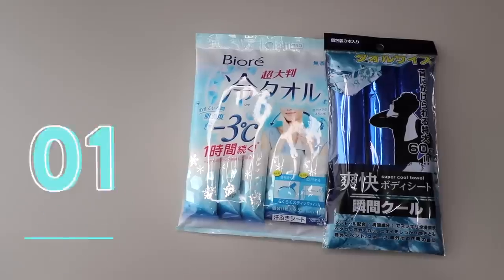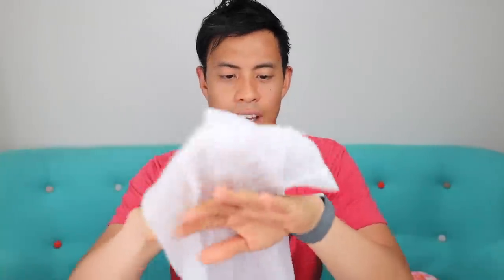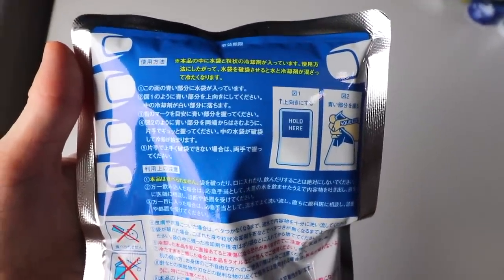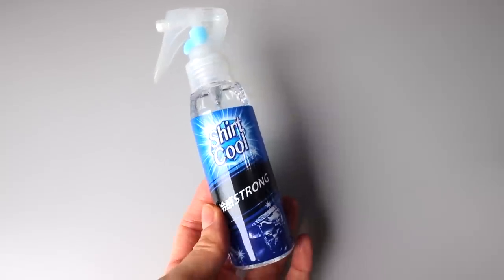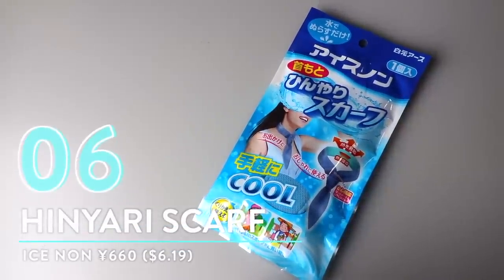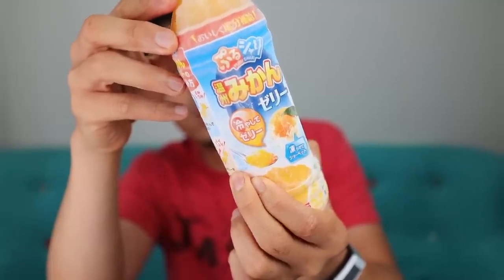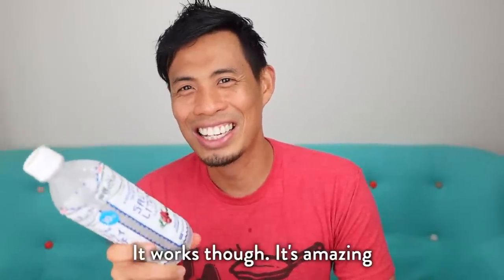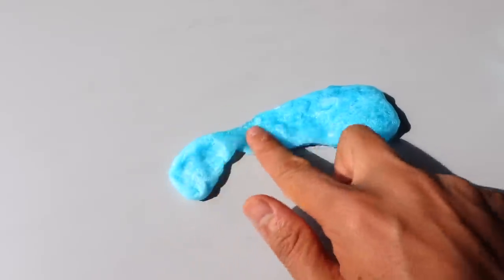Japanese Convenience Store Summer Products to Stay Cool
Japanese Summer Products, Tips and Hacks to keep you cool.  Japanese convenience stores, aka conbini / konbini are well known for their assortment of foods, but they also offer daily supplies including products made in Japan to keep you cool during the hot summer months.  We take a tour of Japanese convenience stores as alll these products can be found at Japanese 7-11, Japanese Family Mart or Japanese Lawson, except for the last Japanese shopping item on the list.  I hope you enjoy these Japanese goods and Japanese products and find it useful when you are in Japan.  I hope you are able to beat the Japan summer heat with these suggestions.

Join my Paolo from TOKYO community site to get Answers to Questions about Japan travels, etiquette, food, etc. and to connect and share information about Japan.

Japanese Convenience Store Summer Products, Tips and Hacks -  Time Stamps

0:00 Intro

0:53 Wolfy

1:15 - 1. Body Sheet Towels

3:41 - 2. Instant Ice Spray

4:35 - 3. Hiyaron Ice Bag

6:10 - 4. Salt Candies

6:59 - 5. Shirt Cool Strong

9:11 - 6. Hinyari Scarf

10:15 - 7. Frozen Drinks

12:03 - 8. Salty Litchi

13:14 - 9. Rock Ice Glass

14:00 - 10. Cool Babubabu

- Bitcoin: 1AUZW1Emio4qtRiBir3EUDey1zi3ssoRsw

___ Business ___

- Main Camera
(USA Link)

- Powered Mic
(USA Link)

- Mic
(USA Link)

- Portable TriPod
(USA Link)

- Gimbal
(USA Link)

- Drone (Original)
(USA Link)